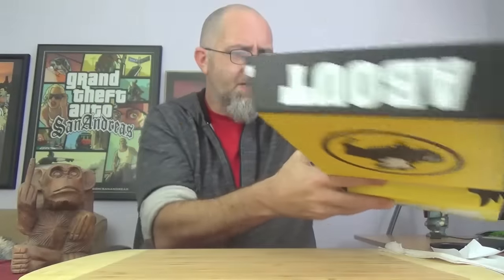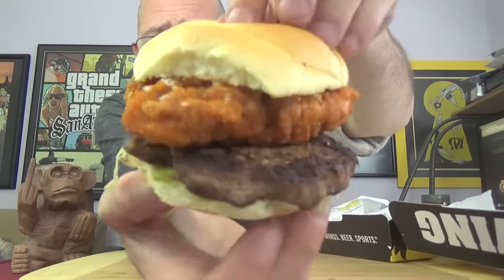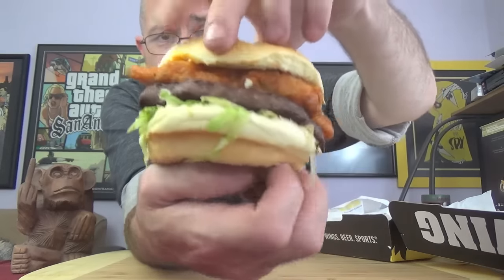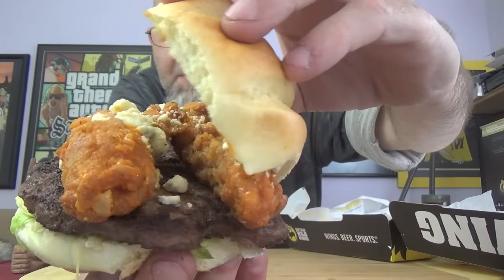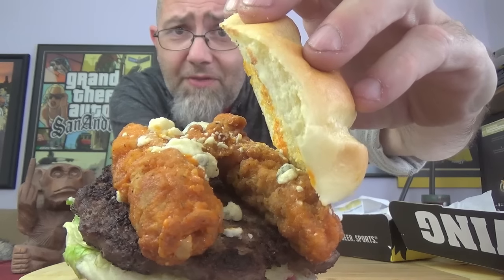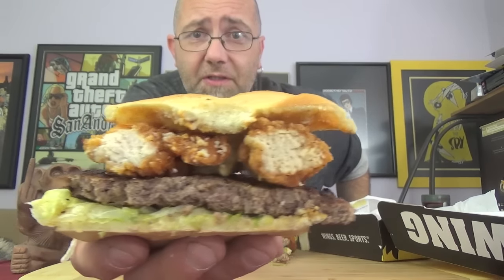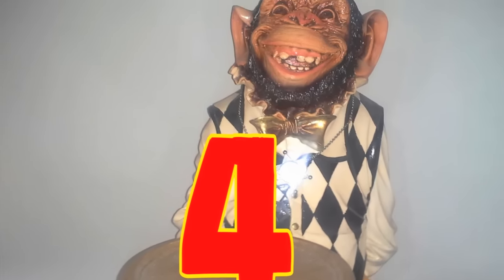The GTM? Show - Buffalo Wild Wings Buffalo Tender Burger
Mr. Dirty reviews Buffalo Wild Wings Buffalo Tender Burger.